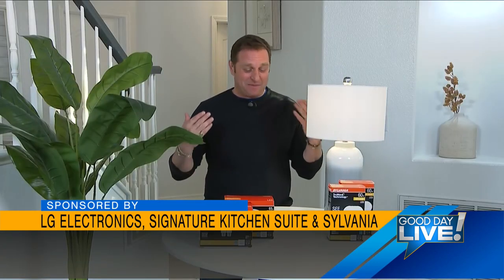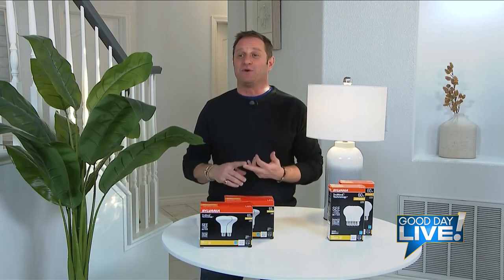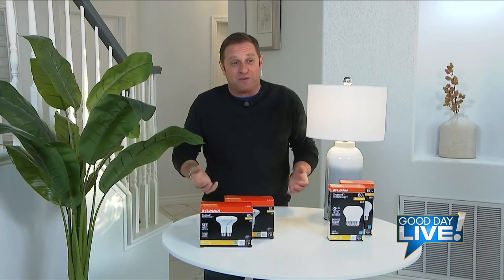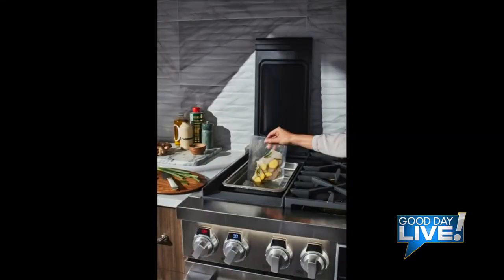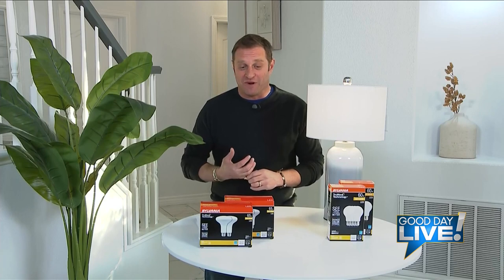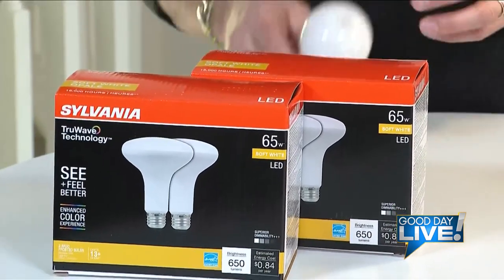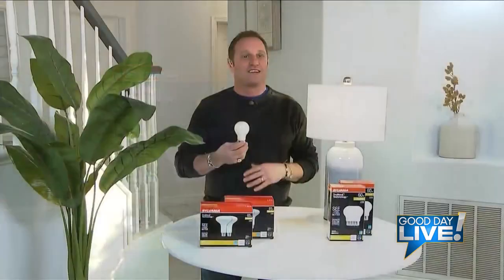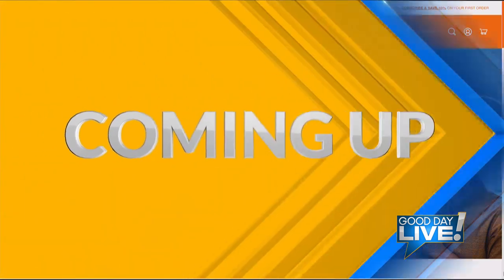Good Day Live: George Oliphant from the Kitchen & Bath Show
Good Day Live: George Oliphant from the Kitchen & Bath Show in Las Vegas.